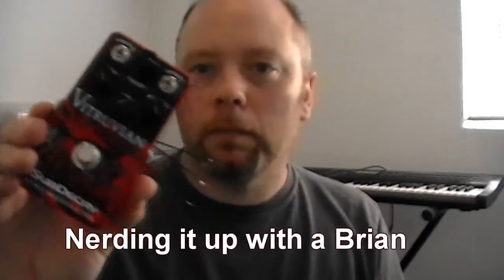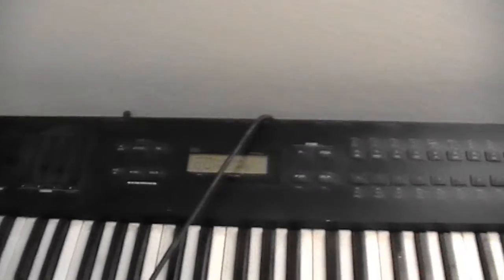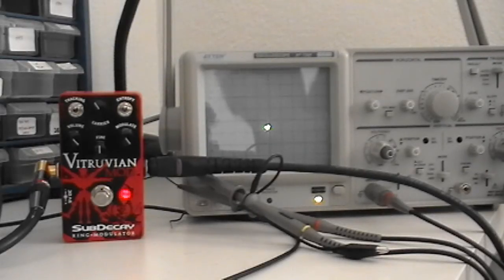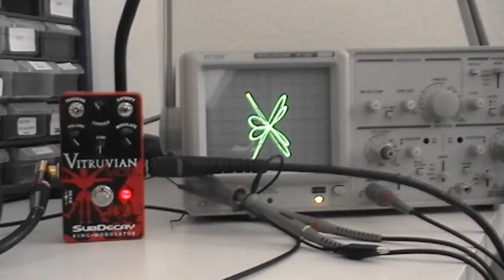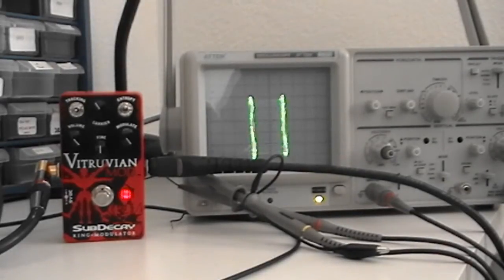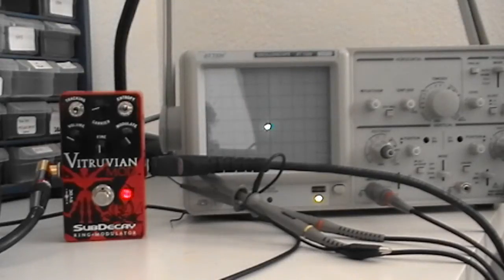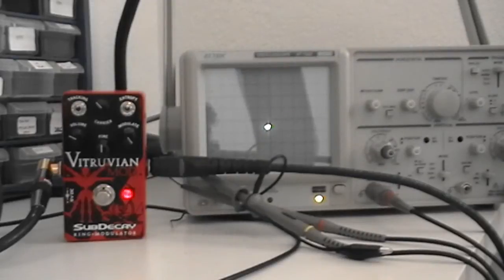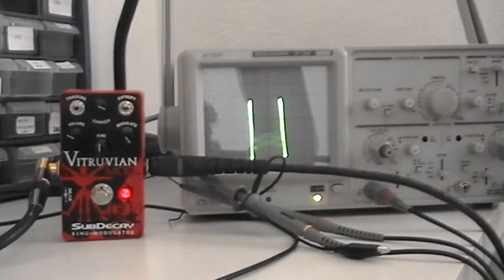Subdecay Vitruvian Mod and its synthesizer brain.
A not very sort and possibly confusing explanation of how the Vitruvian Mod's tracking modes work... and a great excuse to use an oscilloscope in a video.